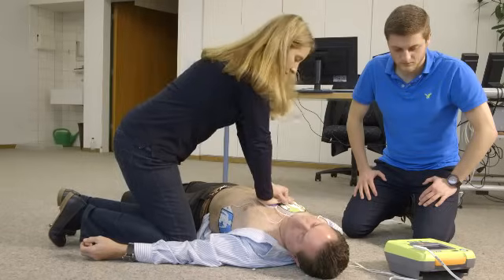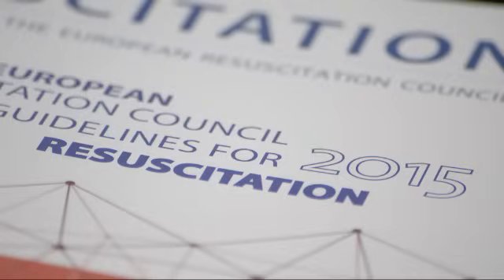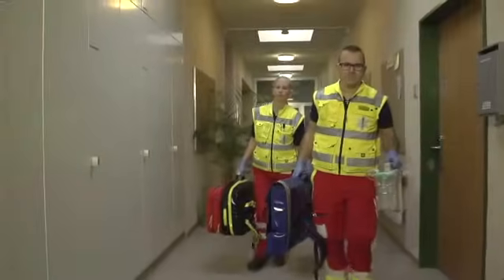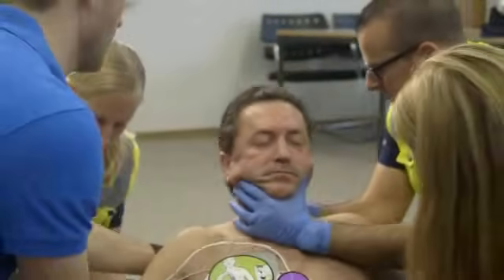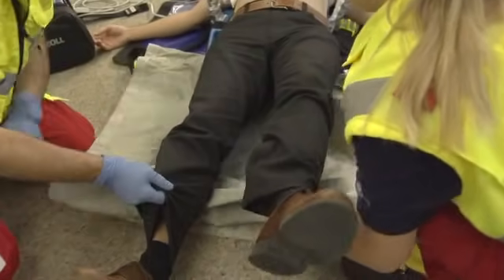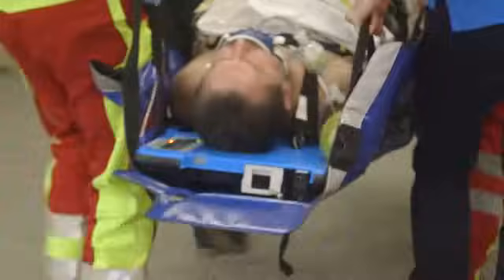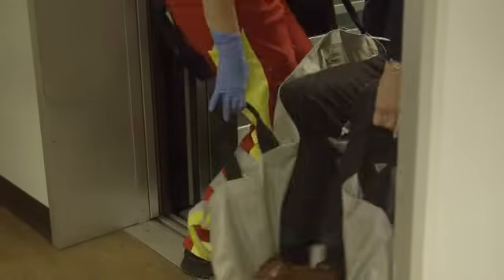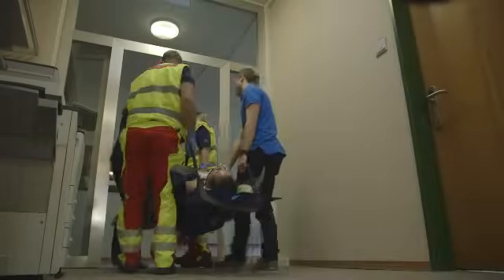Resuscitation on the Move - AutoPulse® Resuscitation System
The AutoPulse® Resuscitation System works wherever EMS providers need to go.

At its foundation is the specially designed board. It delivers stability and maneuverability, supporting both patient and rescuer from the scene of the rescue to the hospital. Depending on the situation, the rescuer has the option of securing the AutoPulse board to a soft stretcher or a backboard.

With the soft stretcher, rescuers don’t need to worry about pausing or potentially compromising CPR through tilts and turns, whether going down steep stairs, around sharp corners, or into a cramped elevator. Patients receive nonstop, high-quality compressions throughout their pre-hospital transport.